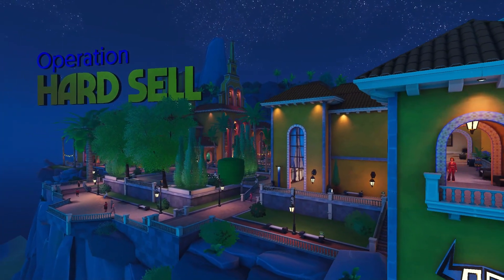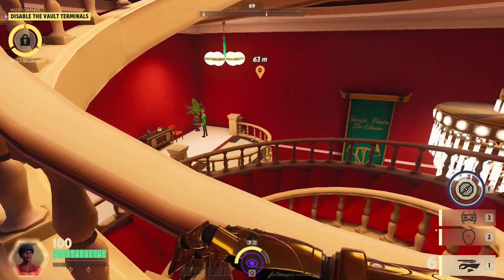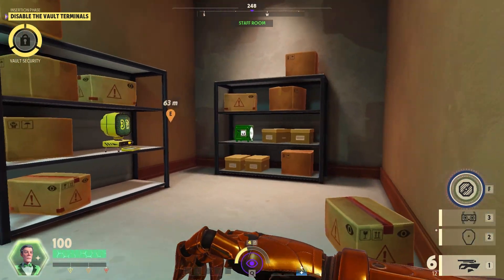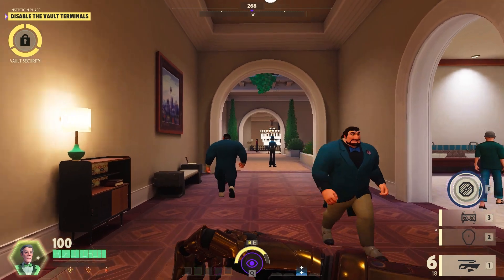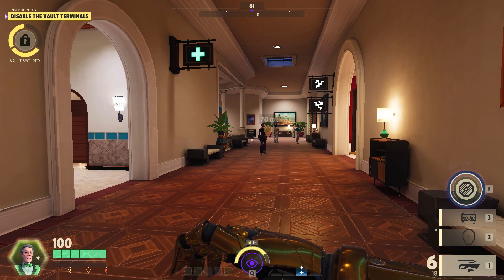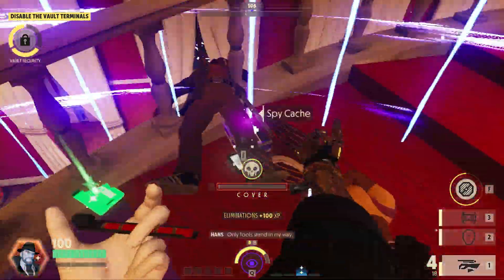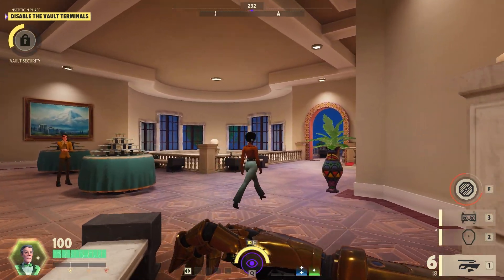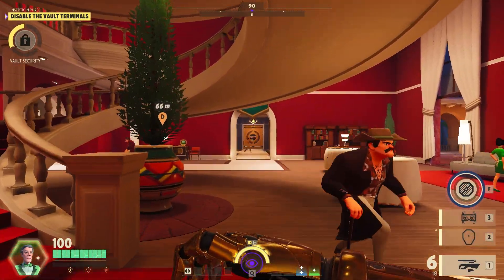Deceive Inc. |Brutal Hans Gameplay with Commentary |High Alert Update| #1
Here we  discreetly blast our way to victory.